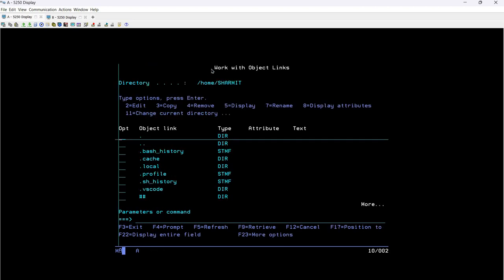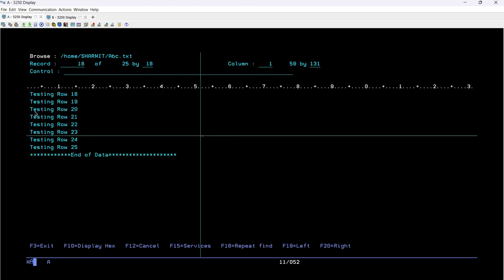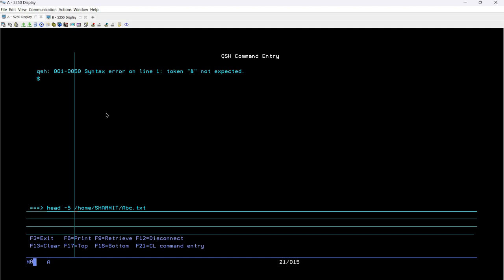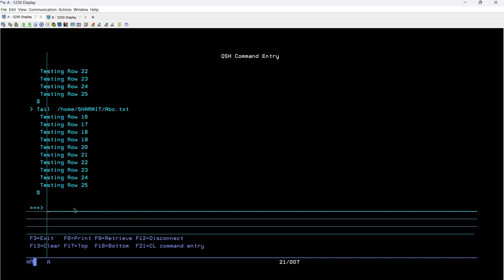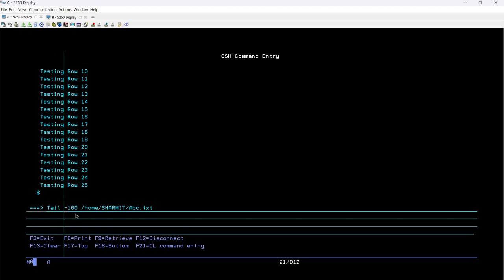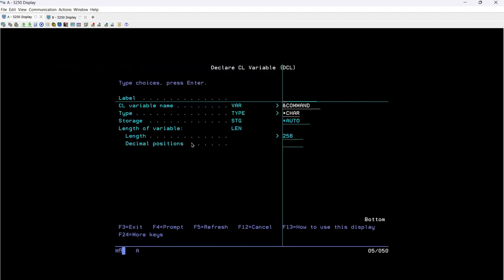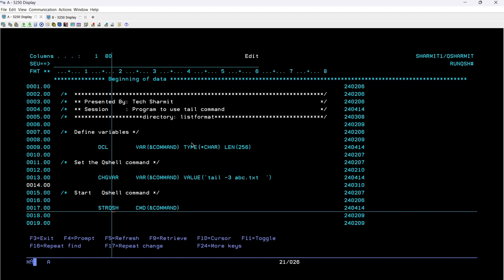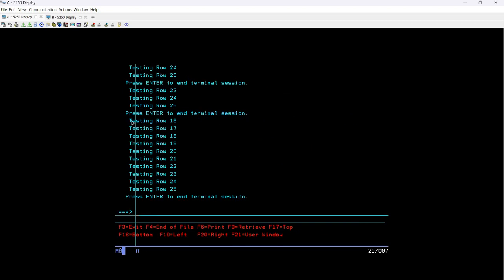tail command in qshell | Display bottom n number of rows using tail qshell command | IBMi Training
1. Process to display bottom n number of rows using tail qshell command in ibmi training in english.

2. How to display bottom rows from a particular file using tail qshell command in ibmi in english.

3. tail qshell command in ibmi in english.